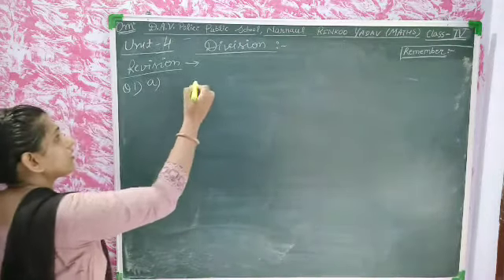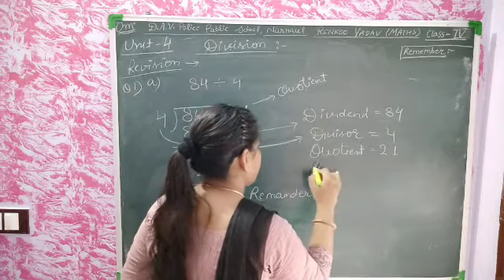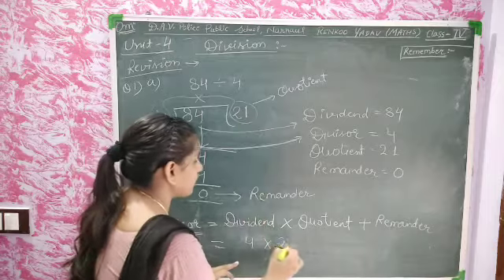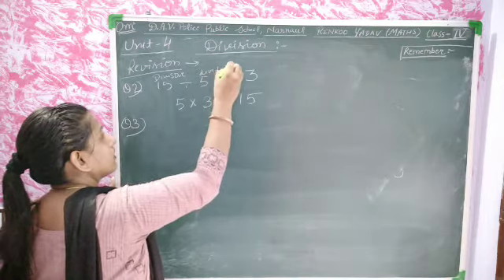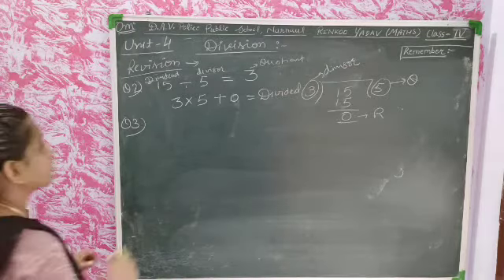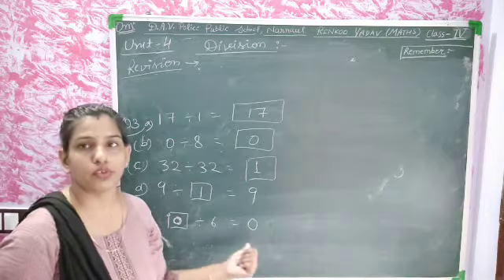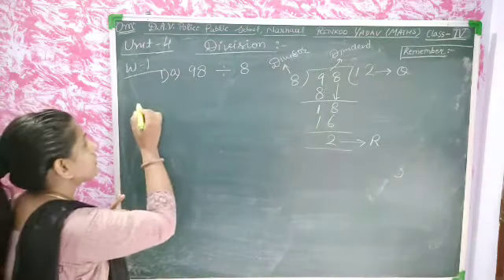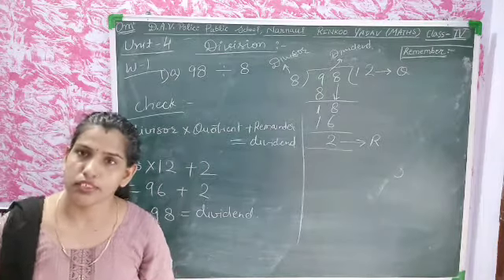Cl-4 Unit-4 W-1